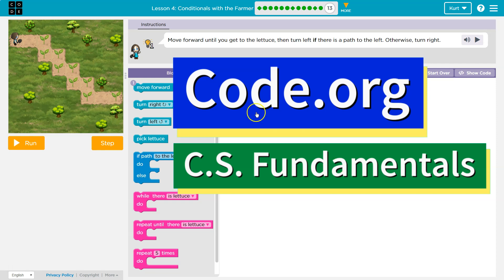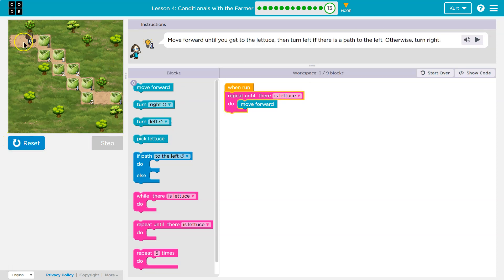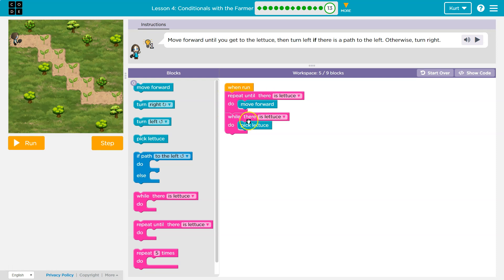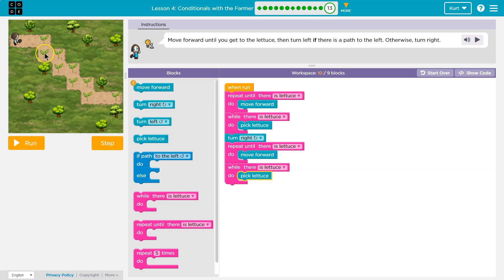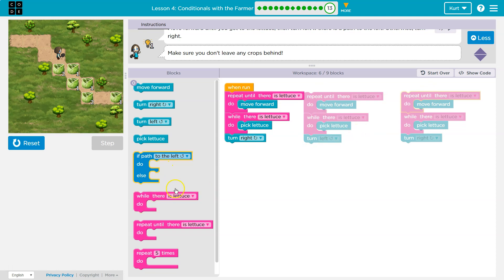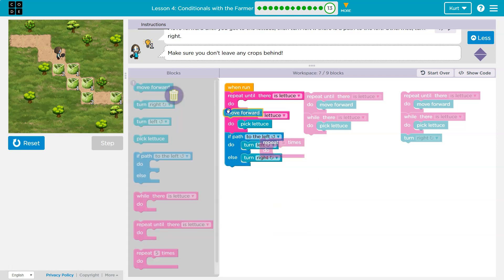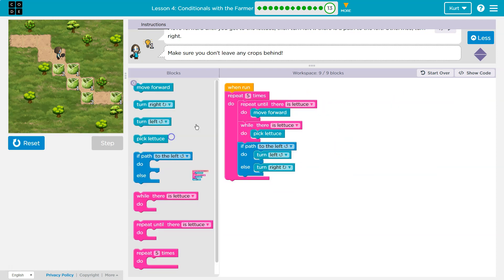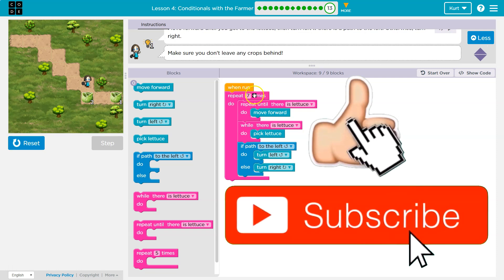Code.org Conditionals with the Farmer Lesson 13.16 | Tutorial and Answer | Course E